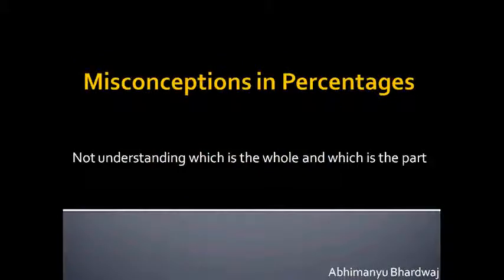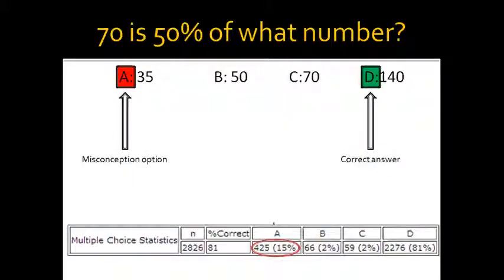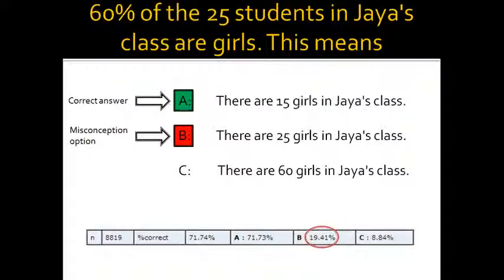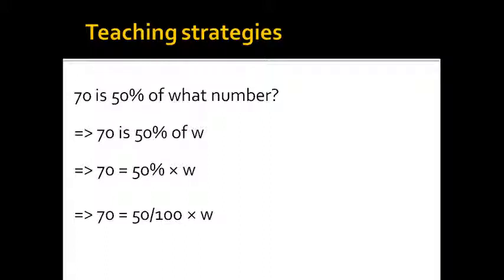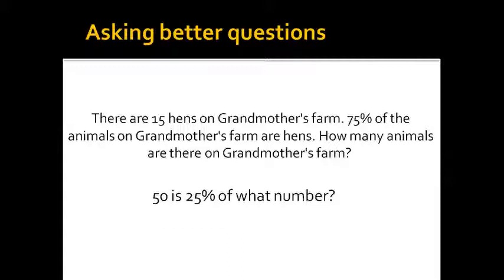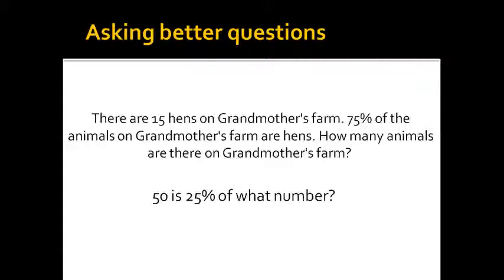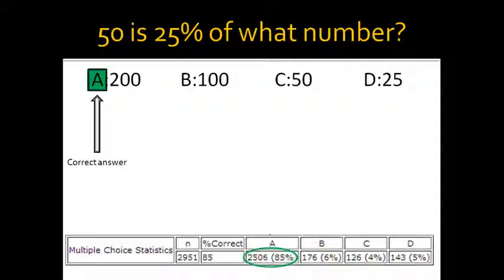Confusion between the part and the whole